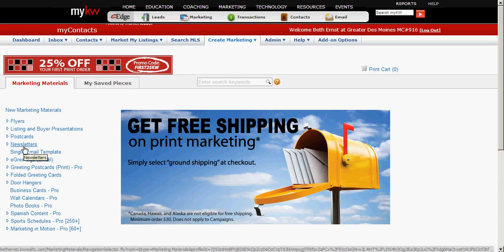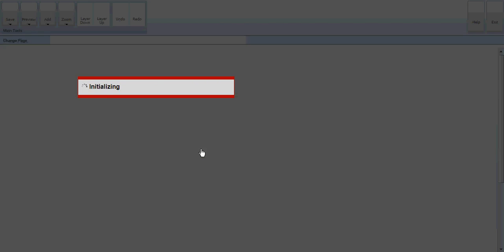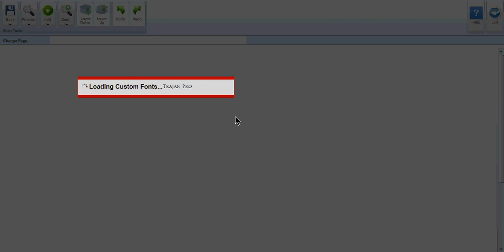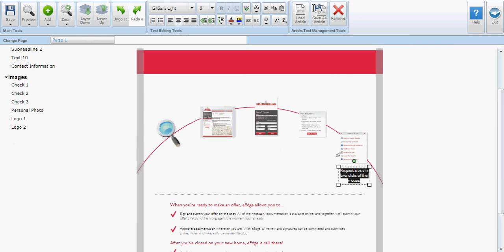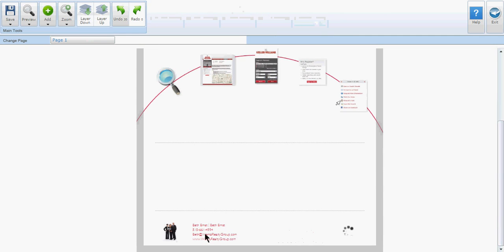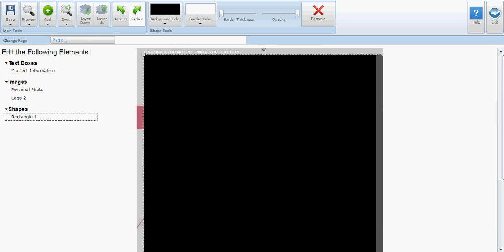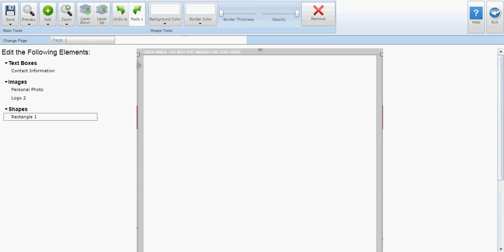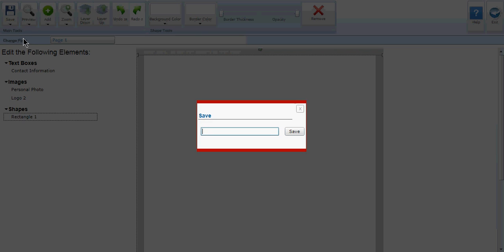Create a Blank 33 Touch Template in eEdge